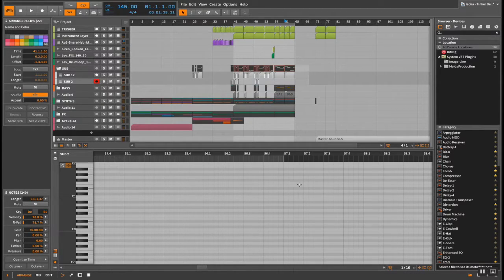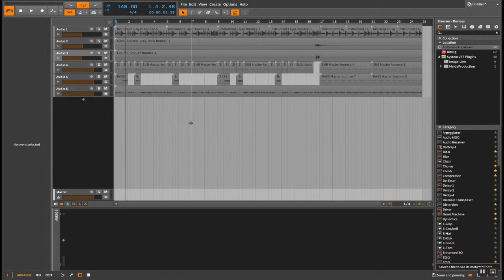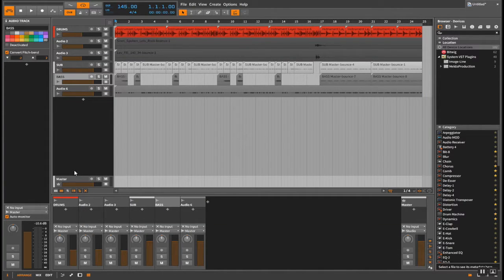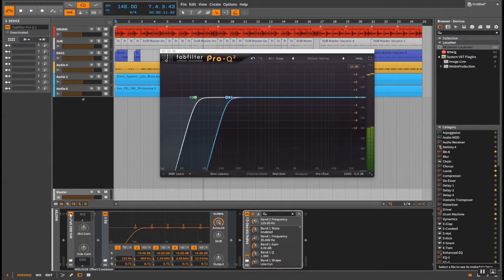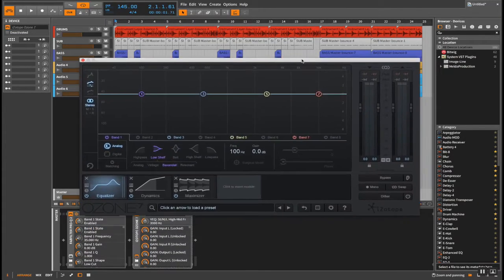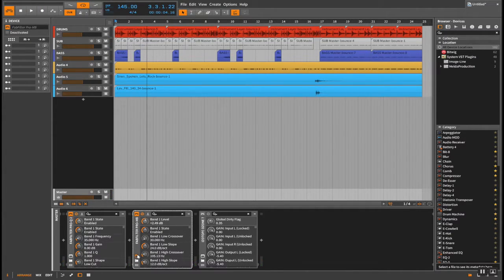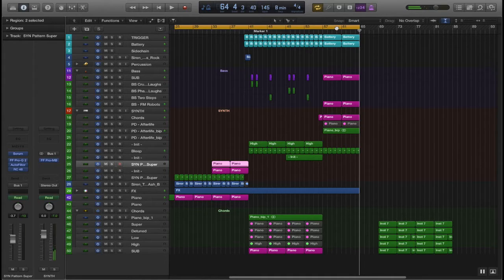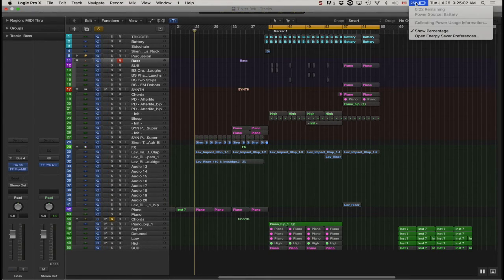Bitwig Mixdowns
My tutorials can be done in:

Bitwig Studio
Abelton Live